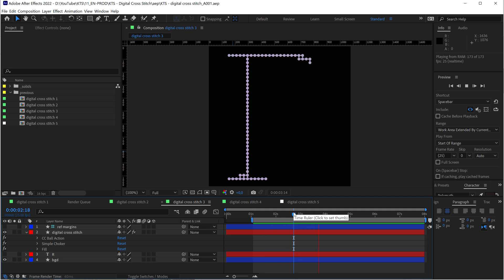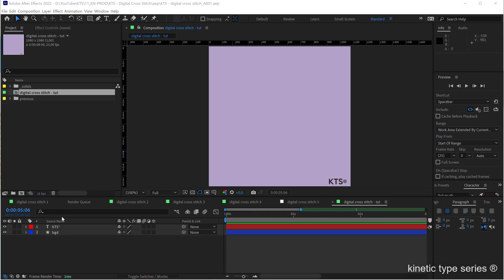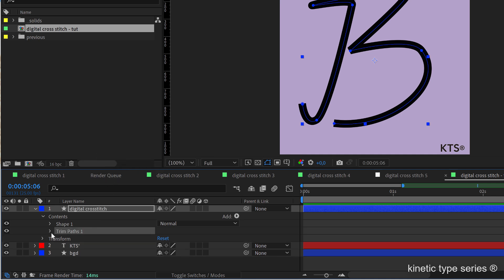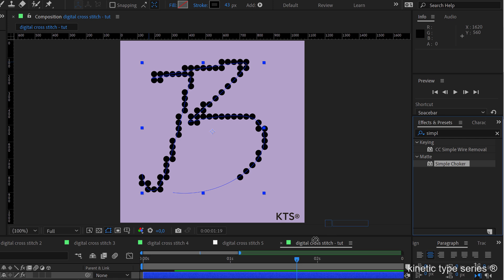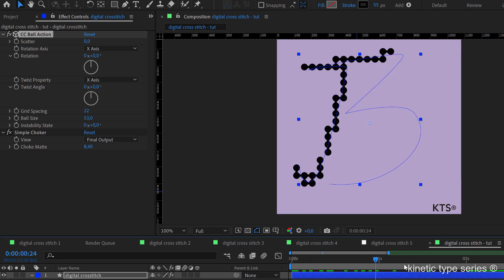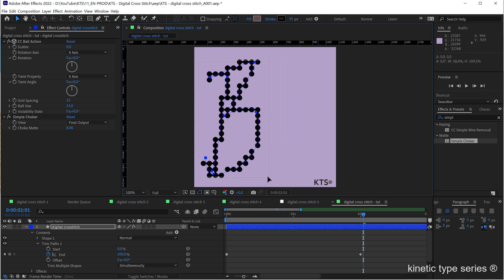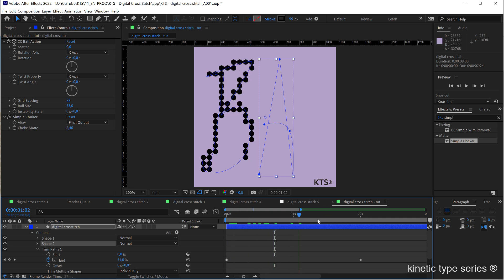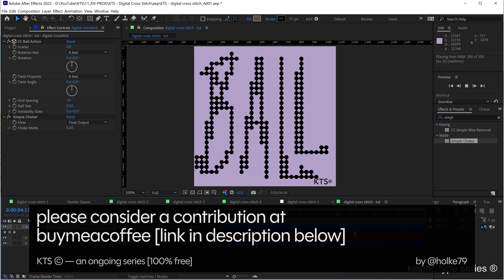KTS® - Digital Cross Stitch - After Effects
You can get the original After Effects project here for 2USD:
Font: Polymath
Intro and Outro music by Jorge Haro